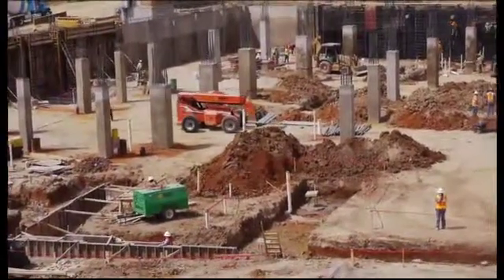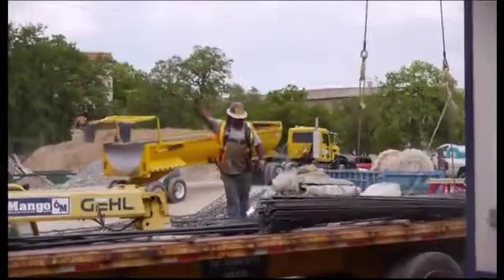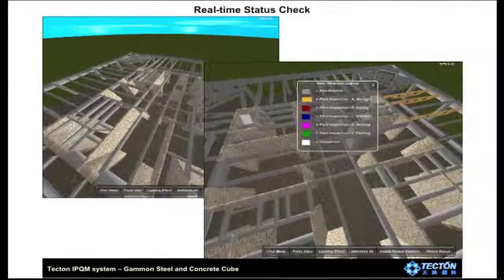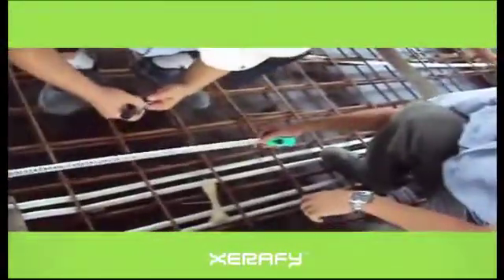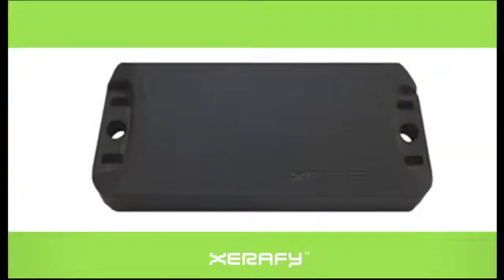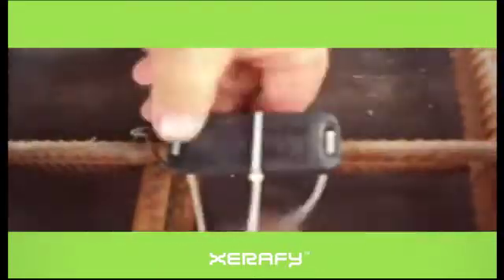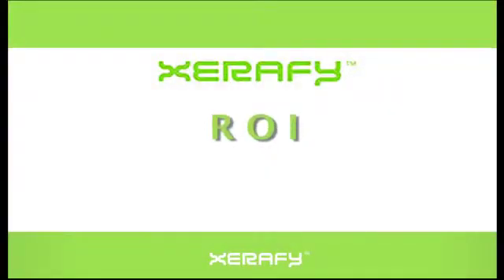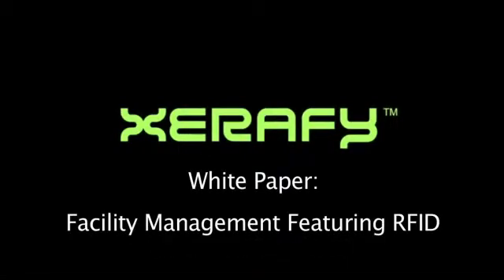Xerafy Bric RFID Tag for construction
The Bric is designed to be mounted on or embedded in concrete for RFID construction and building materials. The Bric tag can be attached by cable ties to metal support rods before cement is poured and is able to withstand the heat and pressures of the curing process, making it ideal for extreme RFID applications. The Bric is IP68 and can achieve an impressive read ranges even when fully encased in concrete.